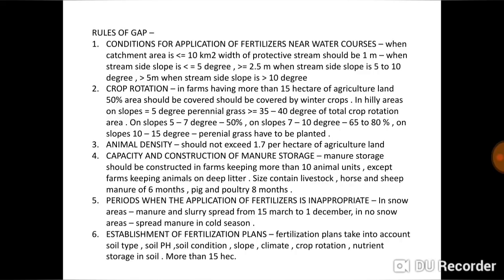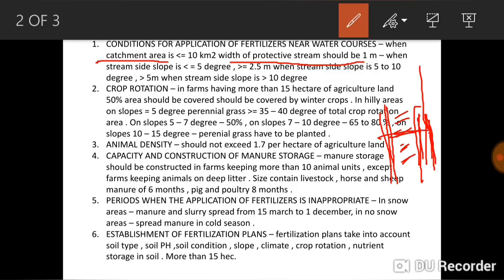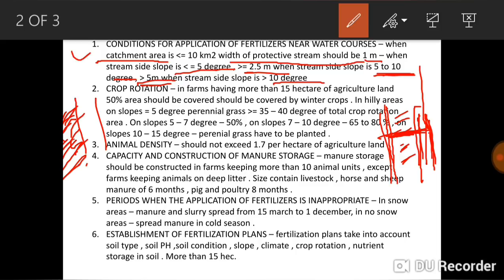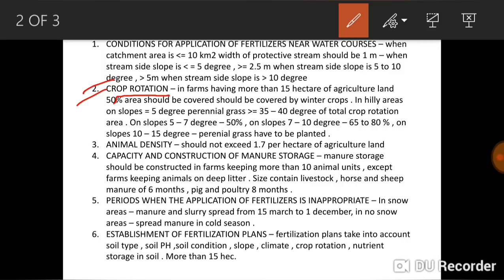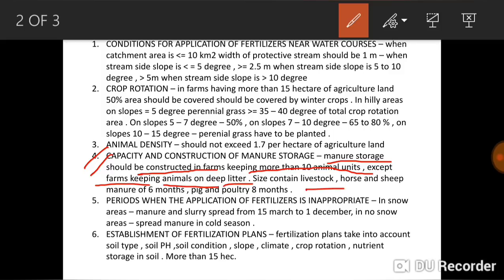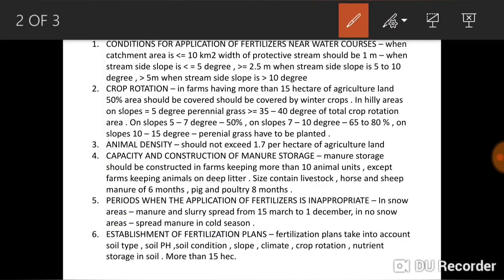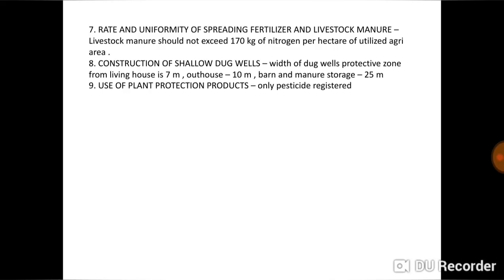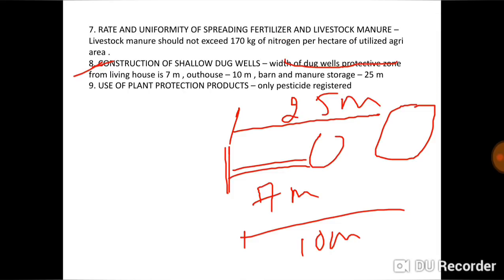Good agricultural practices / fssai exam 2019